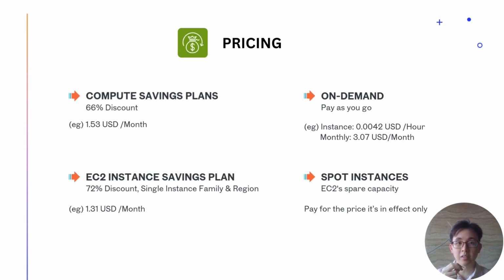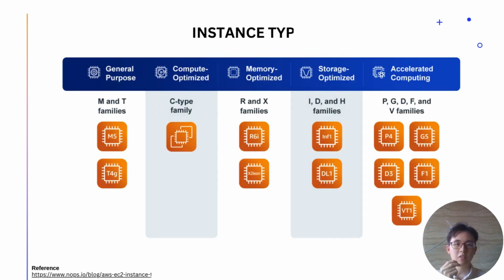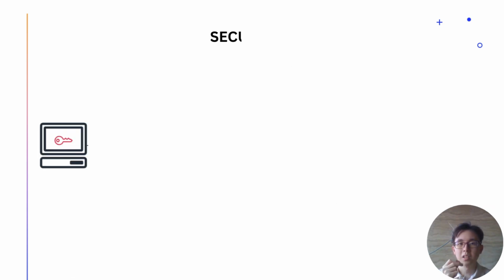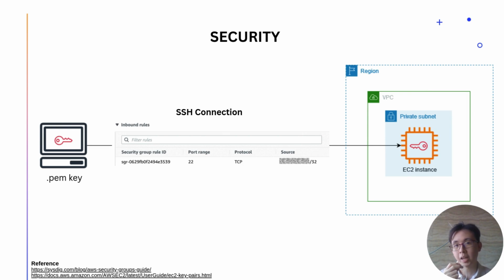[SELECTED] AWS Cloud Club Captain Application | 2025 Cohort | AWS EC2 | LOO CHI HAO